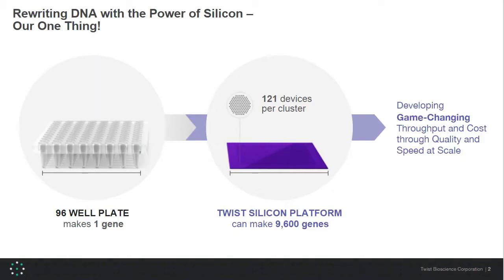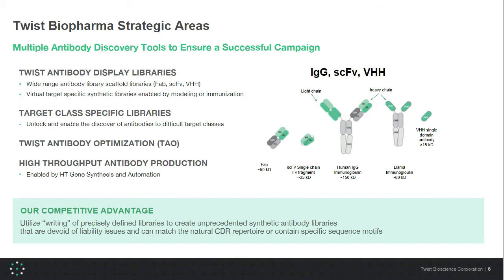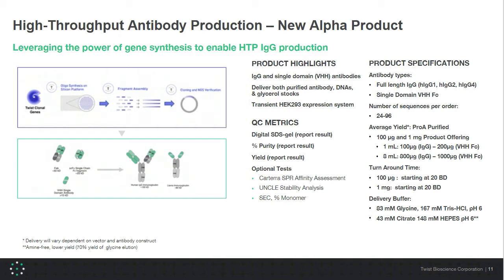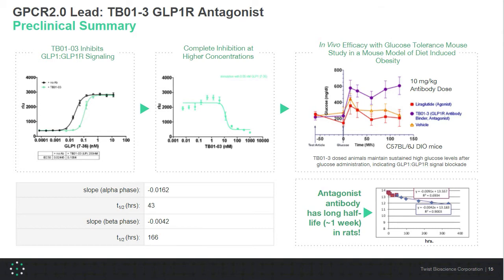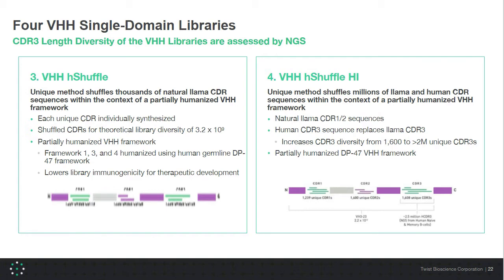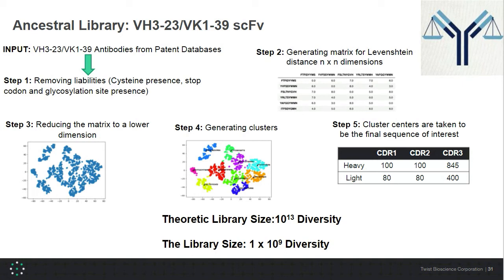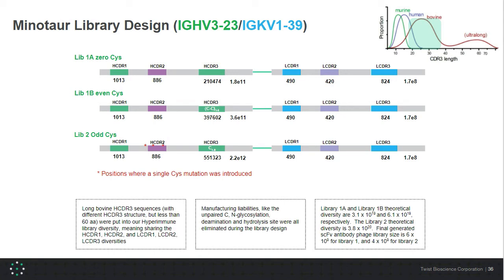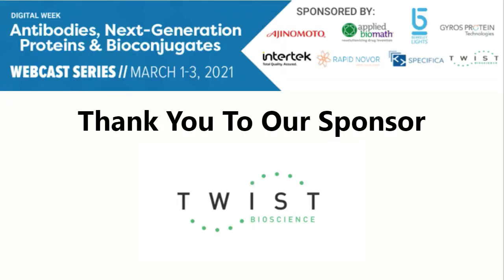Writing the Future of Biologics Using Antibody Libraries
Speaker: Aaron K. Sato, PhD
Presented at: AET Digital Week 2021